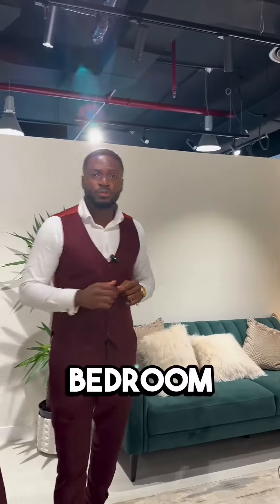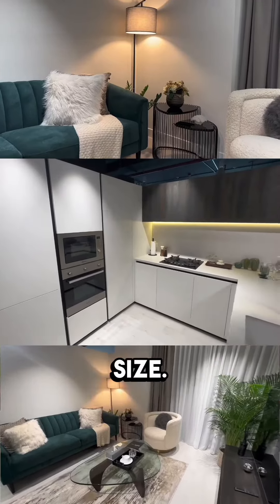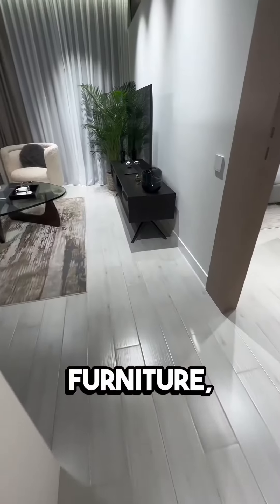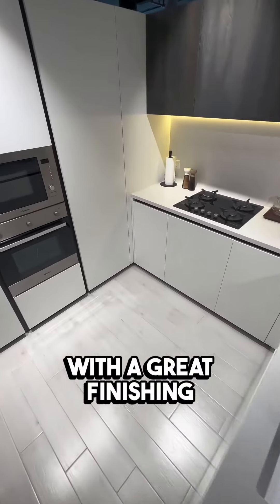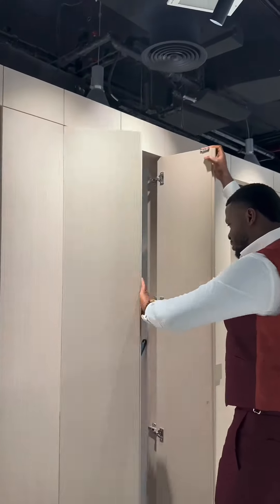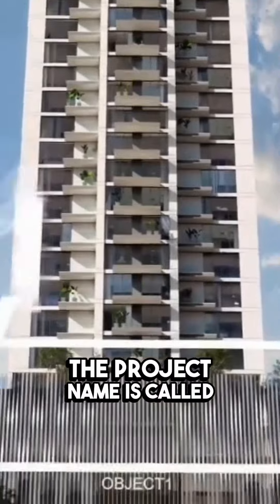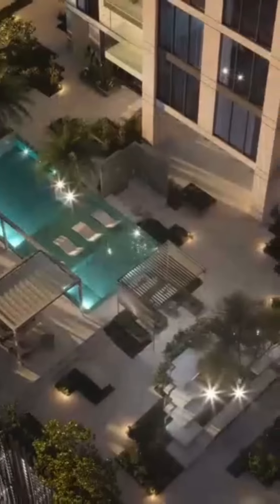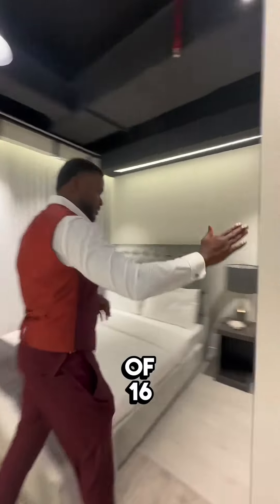156,000$ Only for affording an apartment in dubai